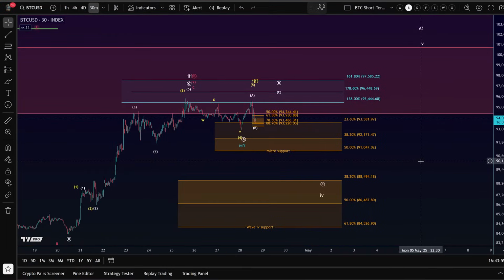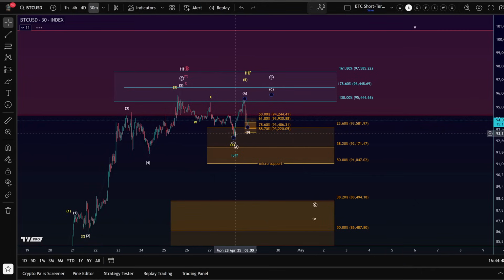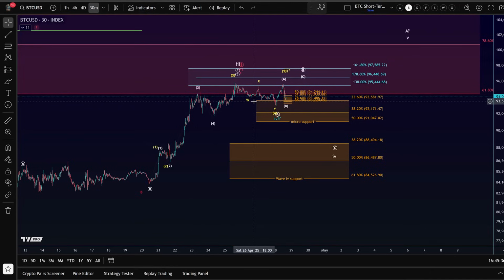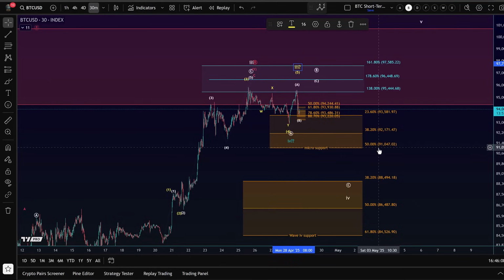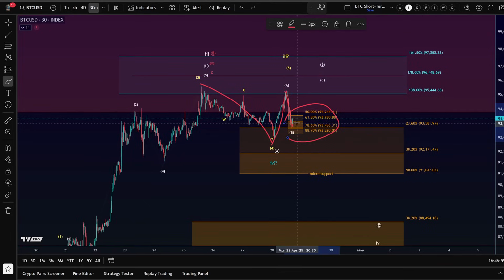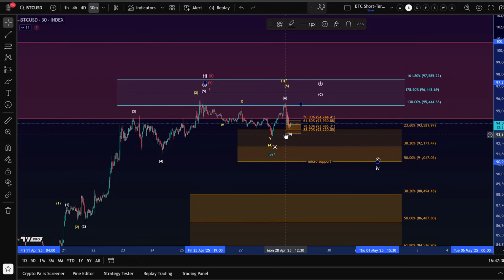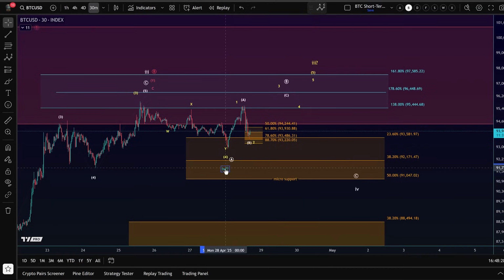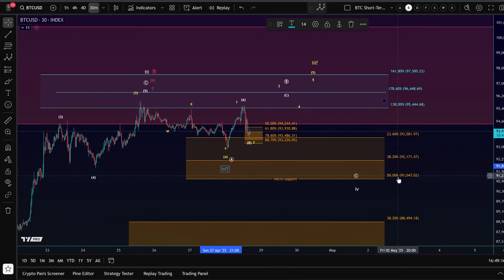Bitcoin Price Elliott Wave Price Update: Understanding the Bullish and Bearish BTC Scenarios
👉 Trade on Coinbase:
Receive $10 in BTC (see terms on website):

👉 Trade on Kucoin:
Receive a 20% fee discount:

👉 Trade with Trading212:
Receive shares worth up to $100: